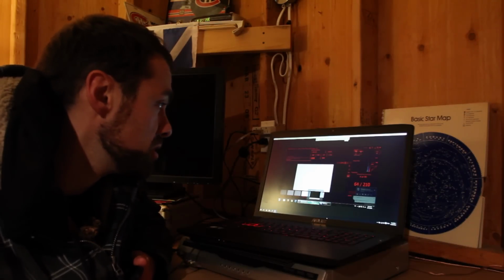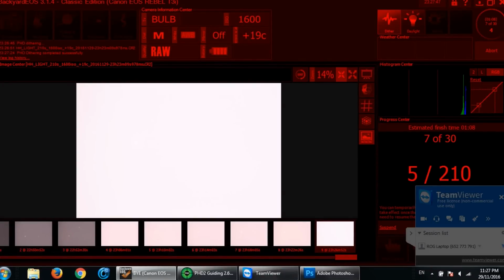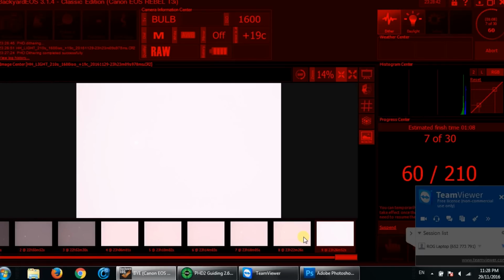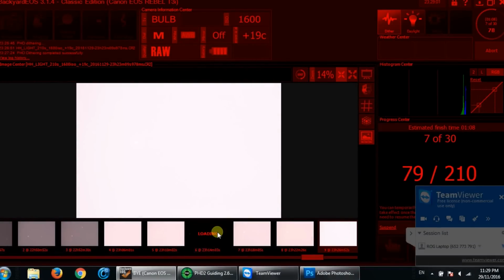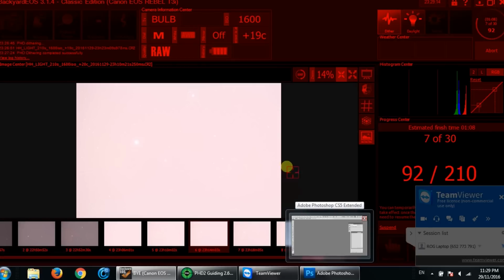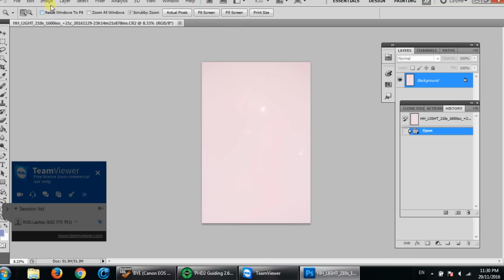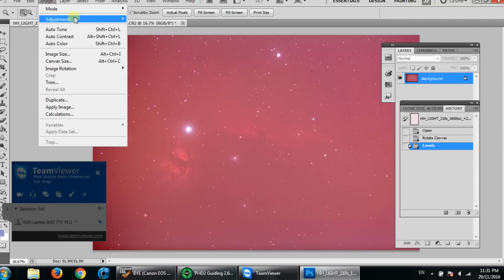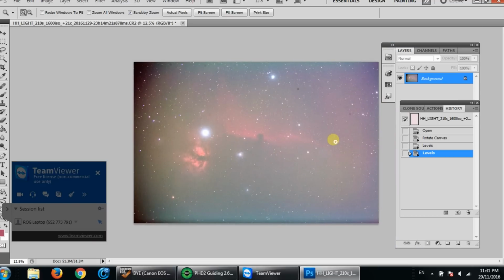DSLR Astrophotography - Let's Photograph the Horsehead Nebula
In this DSLR astrophotography video, we take a look at some new equipment including a modified Canon T3i and H-Alpha Filter.  This full-spectrum modified Canon 600D was used to capture an image of the Horsehead Nebula and Flame Nebula in Orion.

Sure enough, the clouds rolled in about mid-way through my imaging session. My Horsehead and Flame nebula image is a work in progress!

Complete Astrophotography Equipment Details:

Mount: SkyWatcher HEQ5 Pro
Telescope: Explore Scientific ED102 CF
Camera: Canon Rebel T3i (Modified)
Flattener/Reducer: William Optics 0.8X
Guide Scope: Orion Mini 50mm
Guide Camera: Meade DSI Pro II
Shoestring Astronomy GPUSB
Kendrik Dew Heater

Stacking in Deep Sky Stacker
Processing in Adobe Photoshop CC

For more details about the equipment I use to photograph the night sky, please